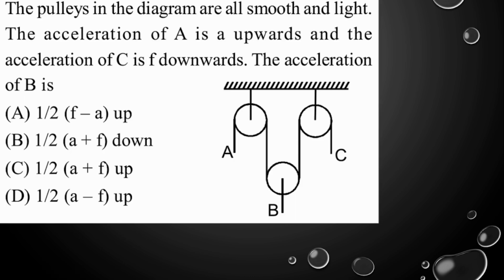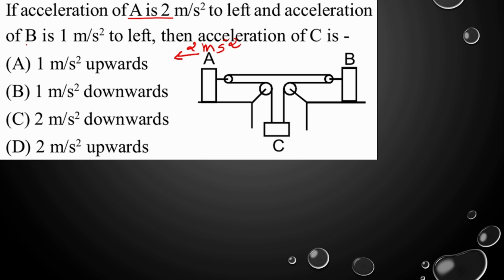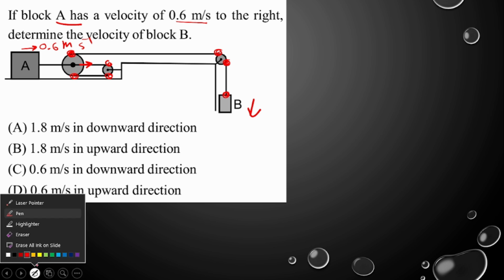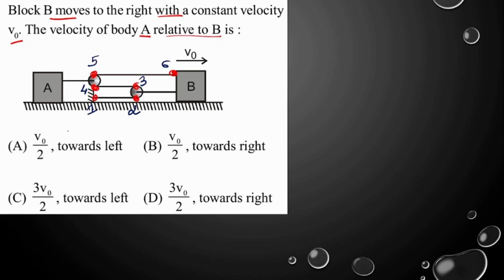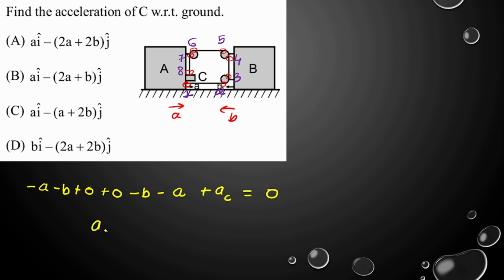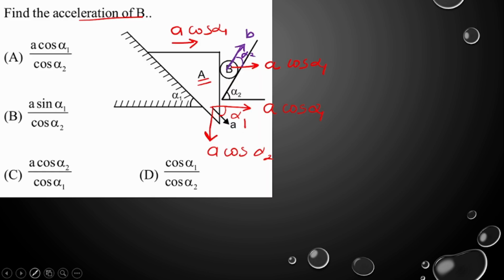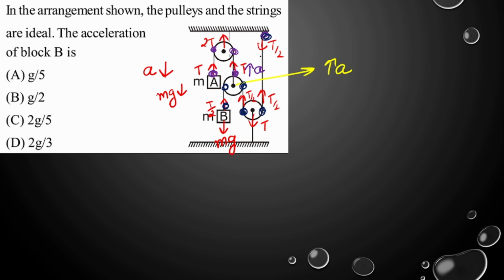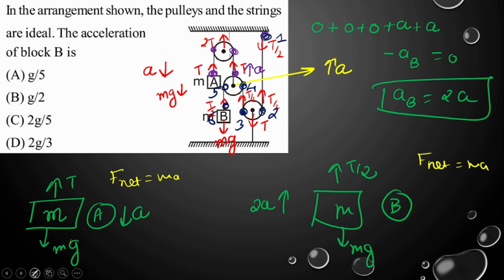Wedge Constraint: The Ultimate Guide L-2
Dear Students,
             I hope my content will help you to understand the concepts very well. If you have any queries then you can leve a comment. We will try to solve it as soon as possible. Please do share this channel with your friends so that the can get the benifits of free online best education. Best of luck to you all for your studies.